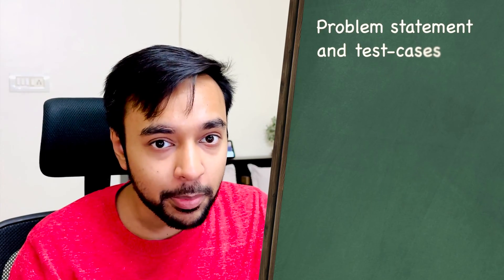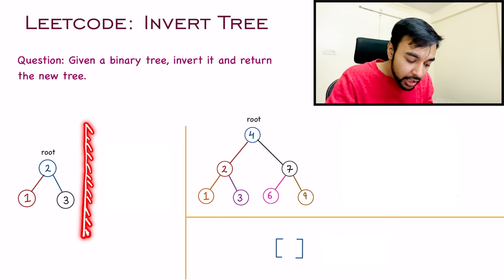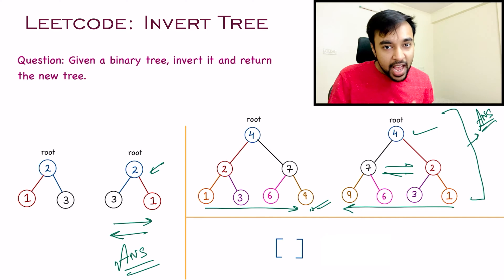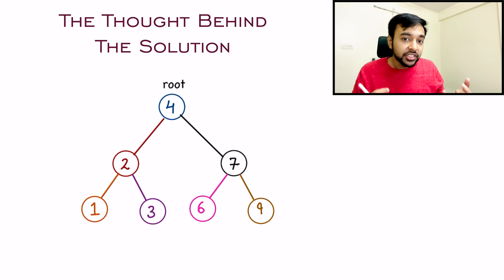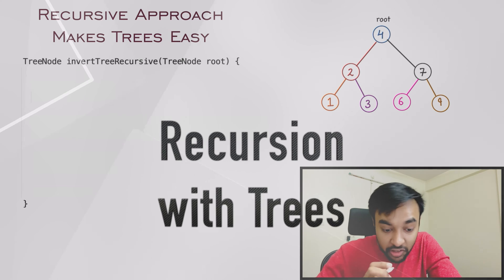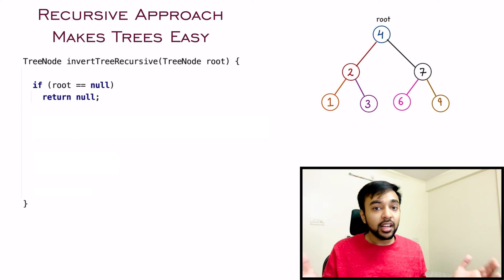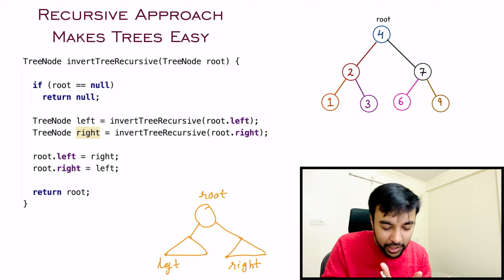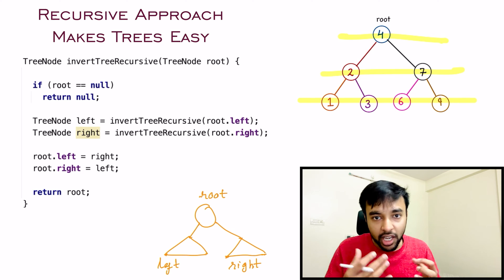Invert Binary Tree (LeetCode 226) | Full solution with diagrams and animations | Study Algorithms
Inverting a binary tree is more synonymous with mirroring a binary tree. Try to assume that there is a mirror in front of the tree and you need to return the reflection. This video explains beautifully with diagrams and animations how the reflection looks like and how to create one. All of this is done using a level order traversal technique.

Chapters:
00:00 - Intro
00:58 - Problem Statement and Description
03:15 - The thought behind the approach
05:44 - Recursive Solution
08:56 - Level Order Traversal Trick
12:05 - Dry-run of Code
14:28 - Final Thoughts